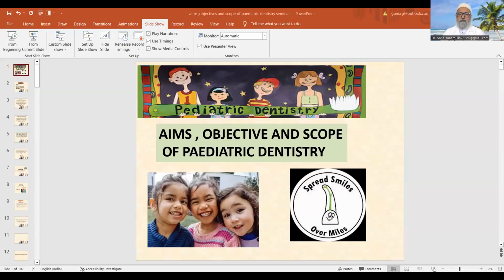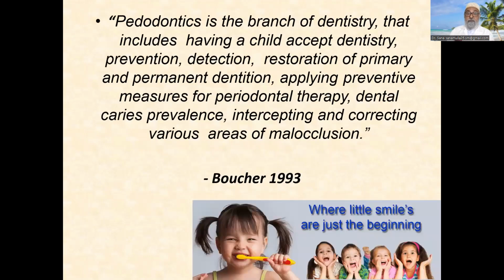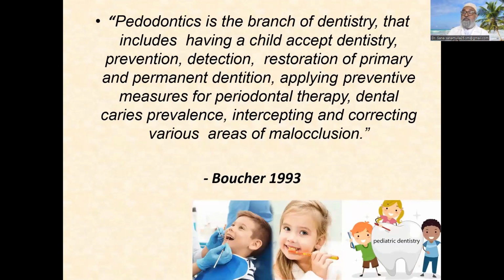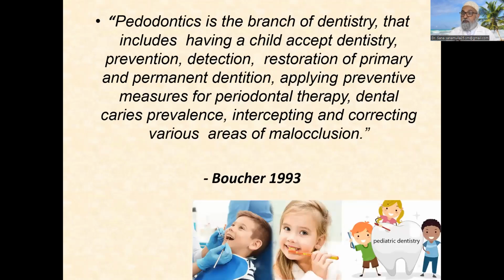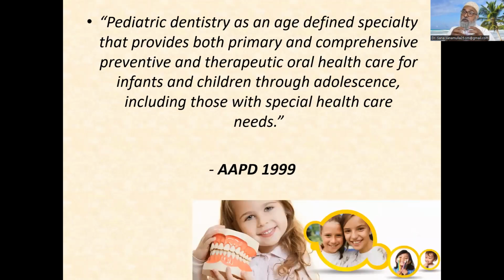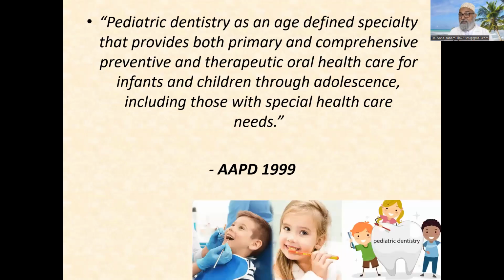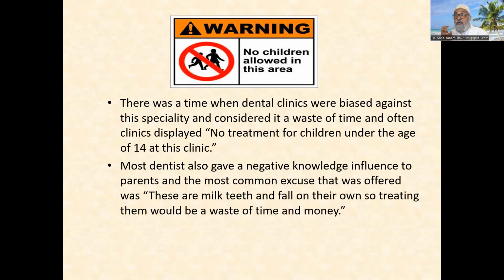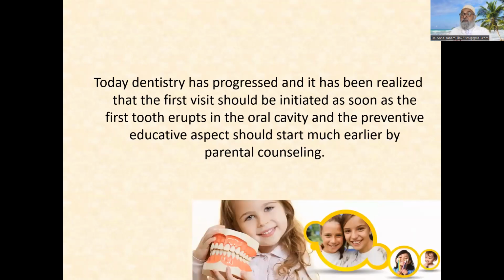Pediatric Dental Education (PDE)Chapter 3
Introduction to Pediatric dentistry & definitions